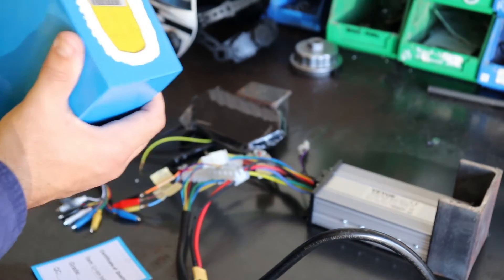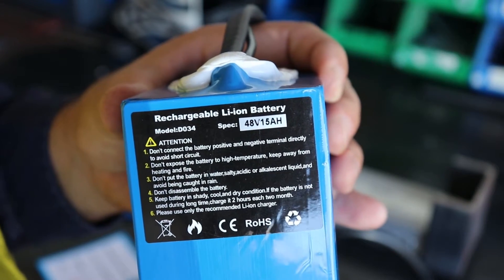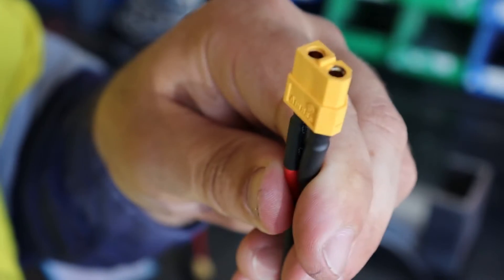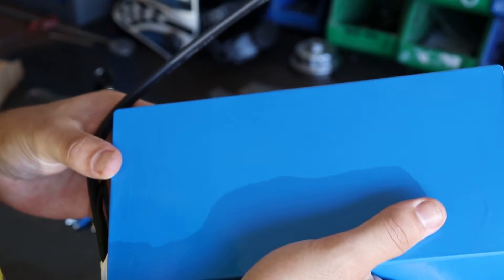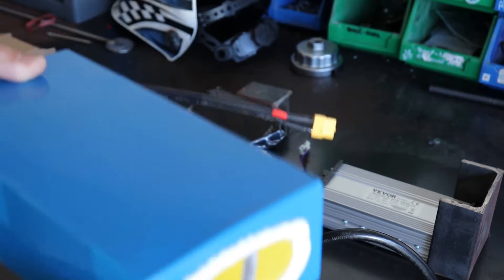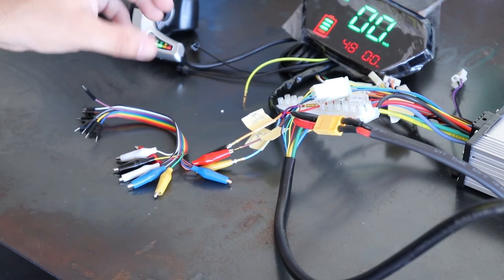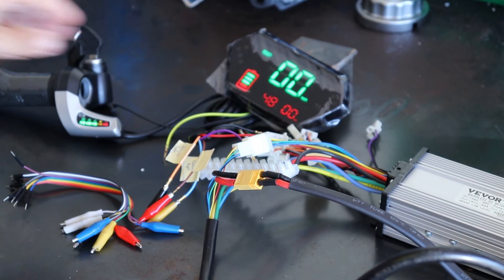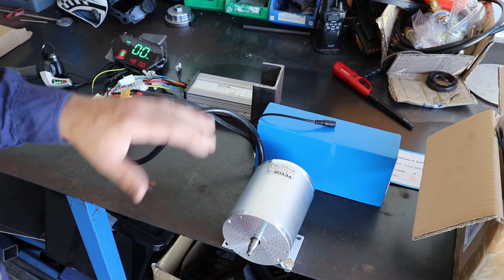48V Battery Review for a Vevor 48V Brushless DC Motor and Controller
Going over the Lithium battery you need to power the Vevor Brushless DC Motor Kit - I have gone with a 48v 15AH D034 Lithium Battery - In the video I will go over the specs, size, how to wire it in and how to not get ripped off.
I also learned how to get a speed reading on the display.

This is the link for the battery in the video

This is for the Display